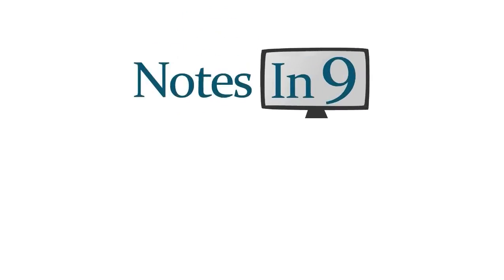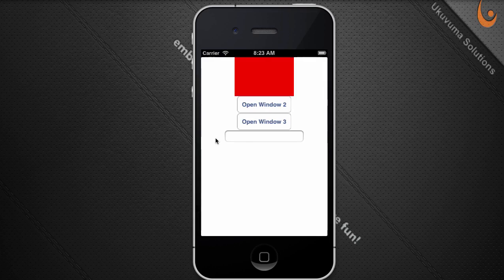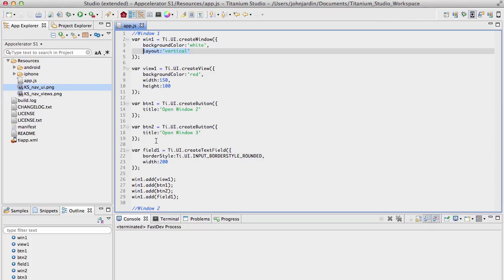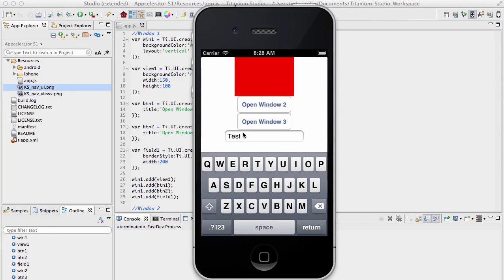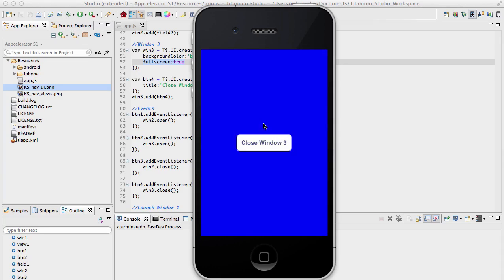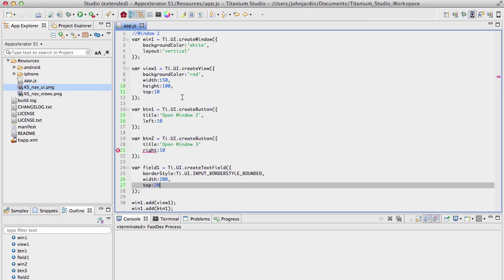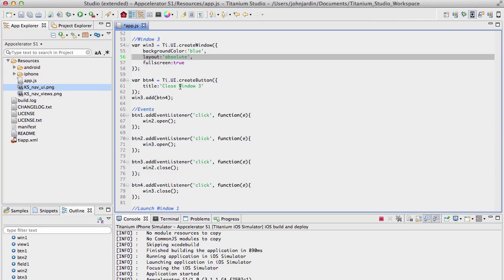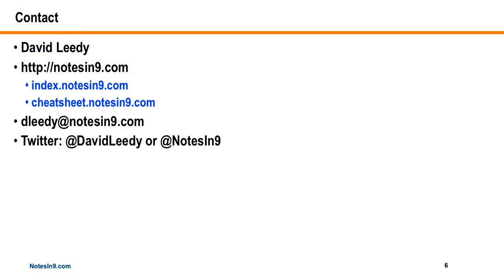NotesIn9 125: Appcelerator: Working with Windows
In this show John Jardin comes back with Chapter 4 of his series on getting started with Appcelerator.